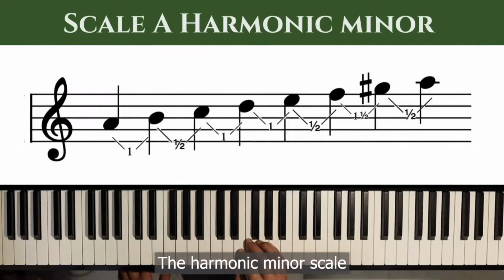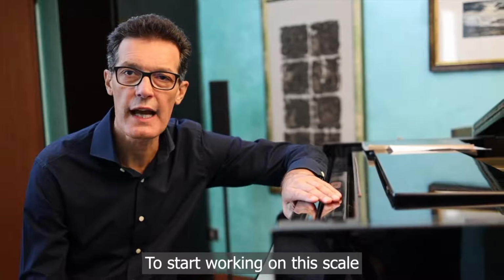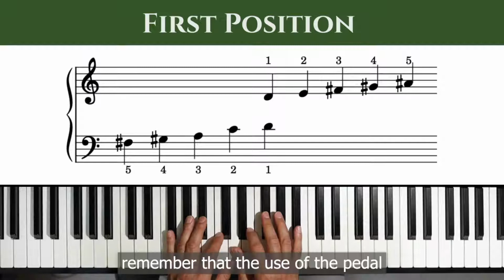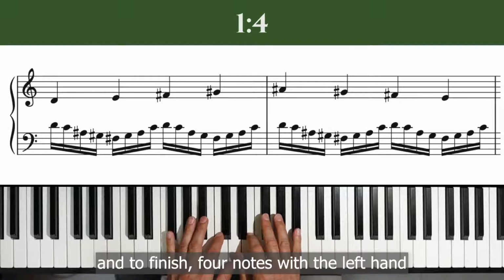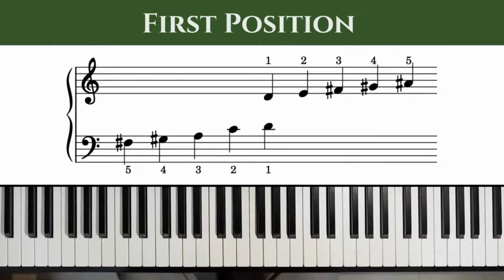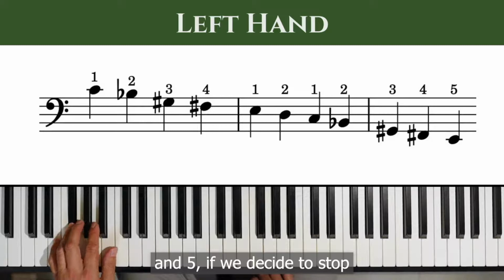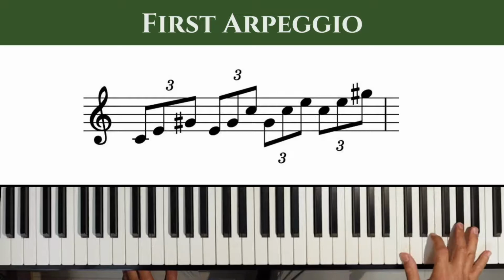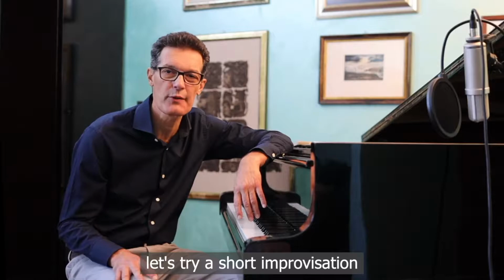How to play and improvise in the style of Debussy, using the hexatonic scale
Simple tips to make improvisation fun and enjoyable, explaining some particularities of Debussy's music and the use of the hexatonic scale.

00:00 Start
00:06 Voiles - Prélude II - Debussy
01:19 Mayor scale
02:02 Harmonic minor scale
02:48 Hexatonic scale
07:52 Right hand
08:57 Left hand
10:00 Bichord
10:26 Chord
10:51 Arpeggios
12:22 Omprovisation

I have written soundtracks for many different projects, from documentaries to plays, videos and concerts. That is why I have often found myself working with photographers, poets and filmmakers. These experiences were always very beautiful and interesting and taught me to always be open to new collaborations.
I studied piano, music education, conducting, composition, Dalcroze and orchestration for film music and currently (in addition to writing), I teach piano and Dalcroze, run the Amadeus school and am a music examiner for Trinity College London.